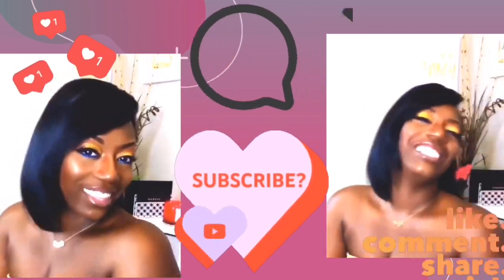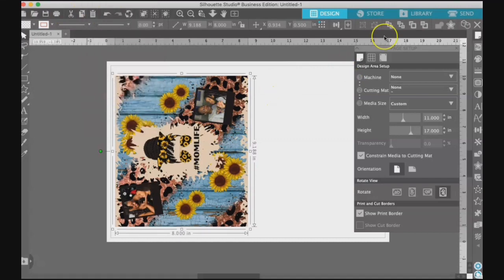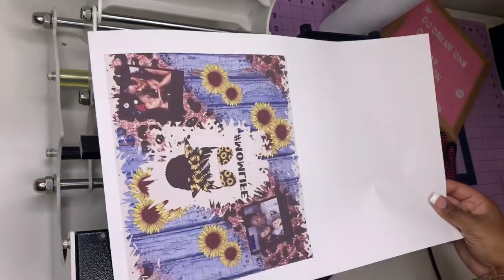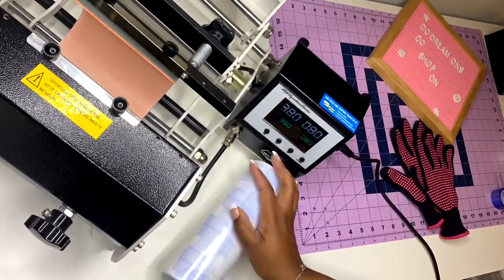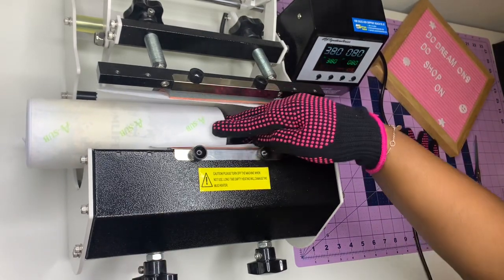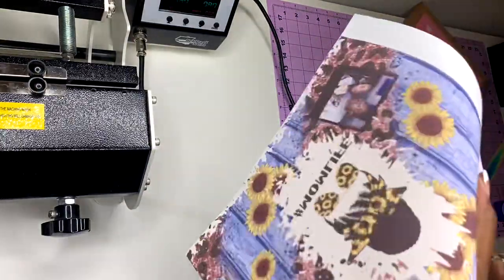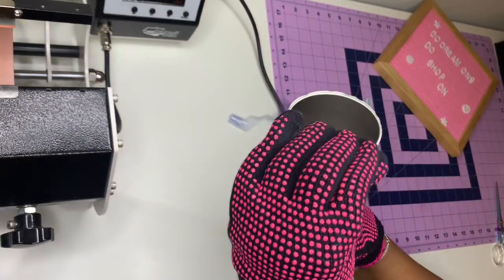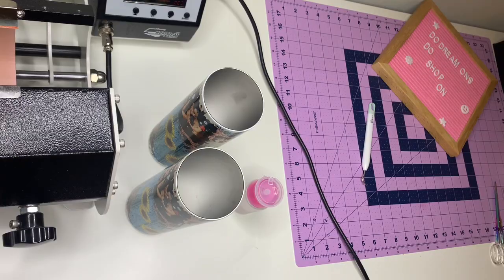Sublimating a skinny 20 oz Tumbler in a MUG PRESS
Hey, Dreamers today I will be showing you How to Sublimate a 20 ounce tumbler in a MUG PRESS!... It's a Sublimation Tutorial.

Video Deets:
Mug Press Heat Press Nation
Tumblers from Alibaba
Images from Etsy design created in Canva

 I thought you might be interested in this page on Amazon.

*** I'm on the Road to 10,000***

Currently as of 4/18/21: 9.213k

Other Video Deets:

Siser Easy Subli from Amazon
10-pack Easy Subli with 10-pack Mask
Cricut Maker
Gildan Shirts Jiffyshirts.com
Shirts Gildan Heather Softstyle from jiffyshirts.com
Asub paper LINK BELOW-Amazon
Cosmos Ink
Clorox Bleach
TShirt Forms-Hobby Lobby
Water bottle-Dollar Store you can get from Amazon or anywhere
Pink Heat Gun
Koala glossy photo paper 30lbs
Paper Crimper
Pink glue gun mini
Pink glue gun full size
Crafters permanent double-sided glue
Canva
Silhouette
Asub Sublimation Paper
MacBook Pro
Apple iPad Pro
Fancier Studio 15x15 Heat Press
Heat Tape Cricut brand
Butcher Paper
Epson WF 7720
Siser Red Glitter HTV Vinyl Roll
Siser Red Glitter HTV Vinyl sheets
Siser Silver Glitter HTV Vinyl Roll
Siser Silver Glitter HTV Vinyl Sheets
Jet Opaque II heat transfer
PPD Heat Transfer Paper
Heat Tape
Parchment paper
Fiskar Fingertip Craft Knife
We R Memory Keepers Button Press Refill Pack 18/Pkg
Large Button Press Insert
Button Press Inserts
We R Memory Keepers Button Press
Hammermill Copy Paper
HP OfficeJet Pro 9015 All-in-One Wireless Printer, with Smart Home Office Productivity, HP Instant Ink,